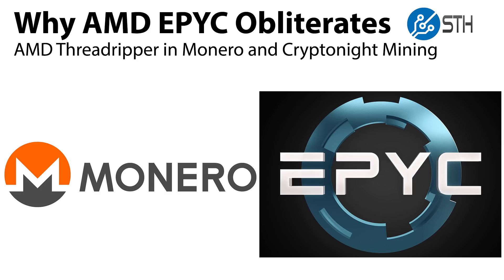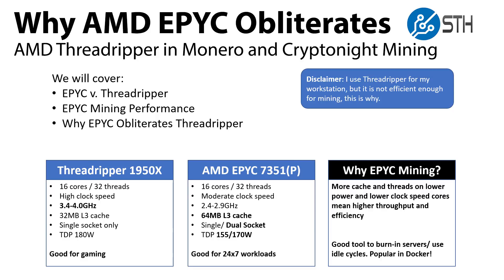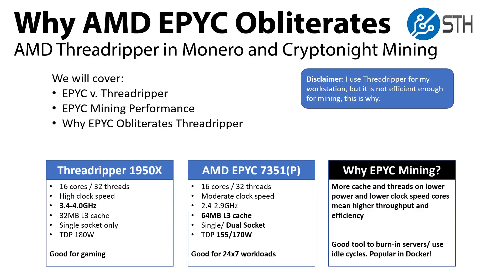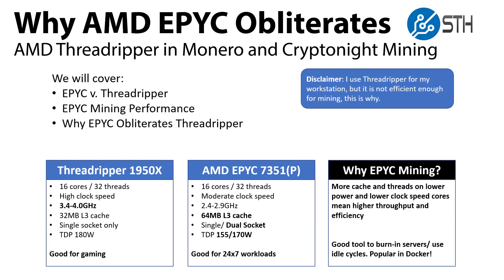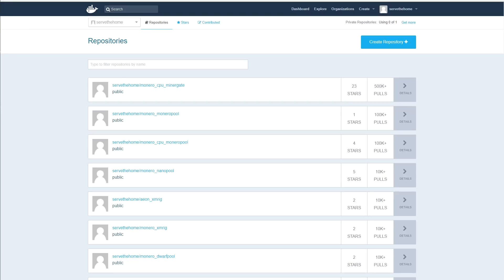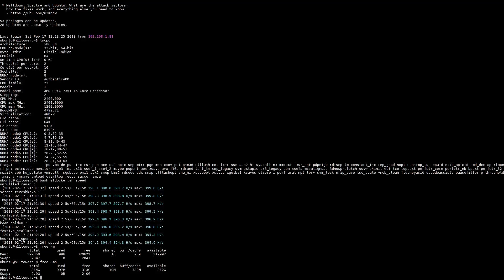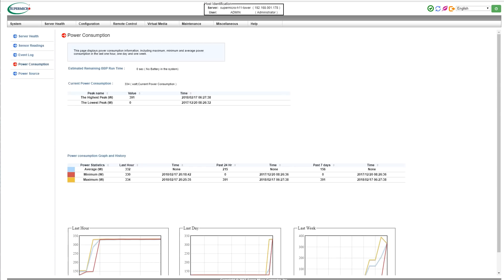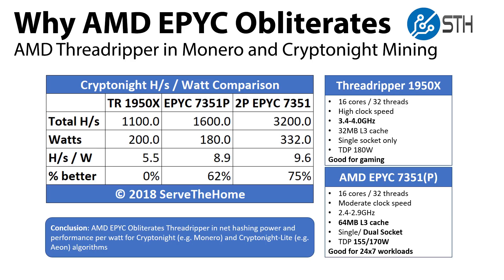AMD EPYC Obliterates AMD Threadripper in Monero and Cryptonight Mining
We show why AMD EPYC obliterates AMD Threadripper (and many older generations of servers) in Cryptonight (Monero) and Cryptonight-Lite (Aeon) mining. Check out the STH forums to learn more about mining on servers.